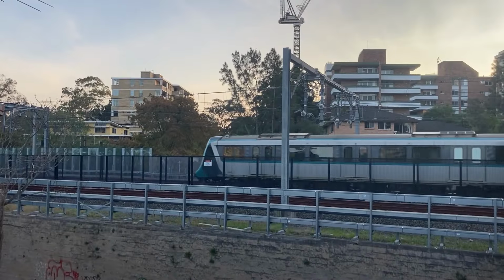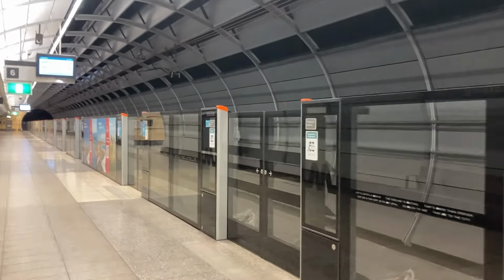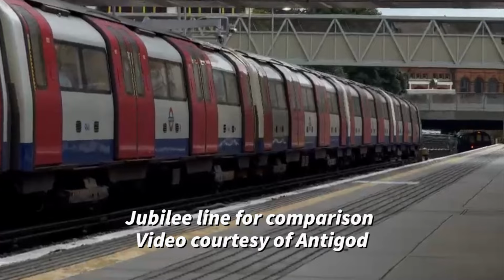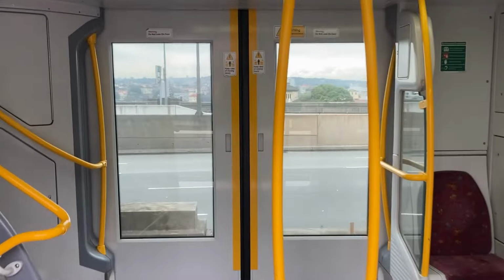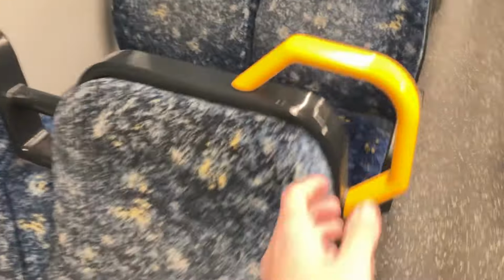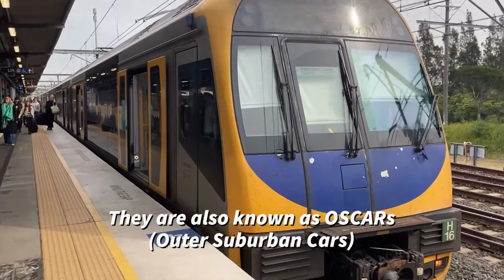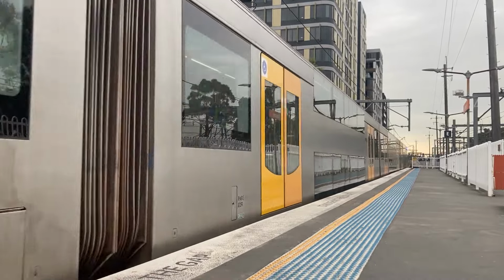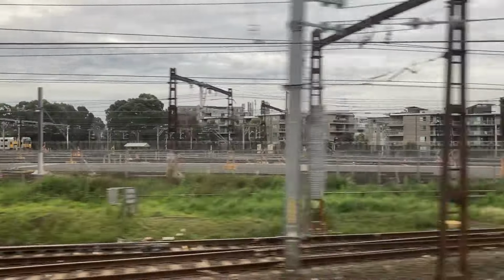Sydney Trains/Metro Fleet Review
The fleet review series goes international! Daniel reviews all the trains operated by Sydney Trains, as well as the Sydney Metro. He covers the A and B (Waratah) T (Tangara), H (OSCAR), M (Millenium), and K sets for Sydney Trains, and the Metropolis stock for the metro.

Intro and Explanation: 0:00
Metro (Metropolis): 0:58
A/B sets (Waratah): 8:52
T set (Tangara): 16:28
H set (OSCAR): 21:12
M set (Millenium): 25:23
K set: 28:16
Ending: 31:40